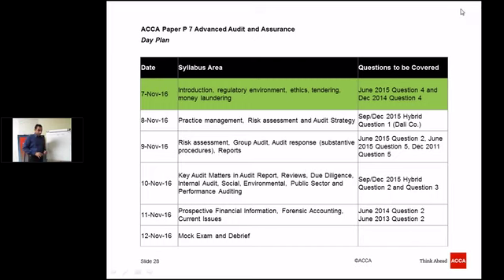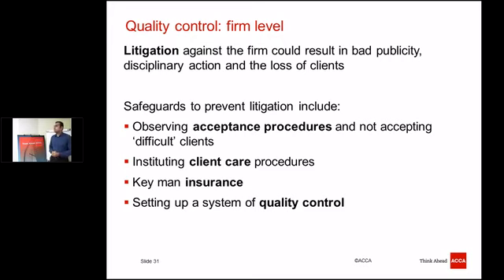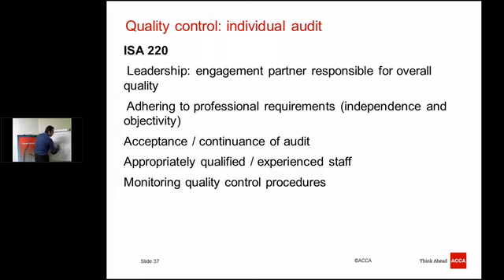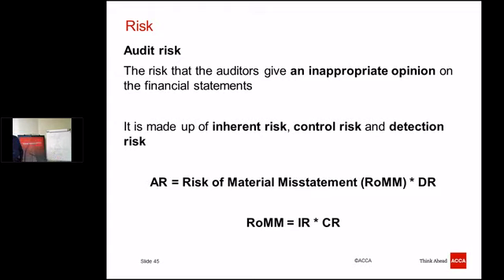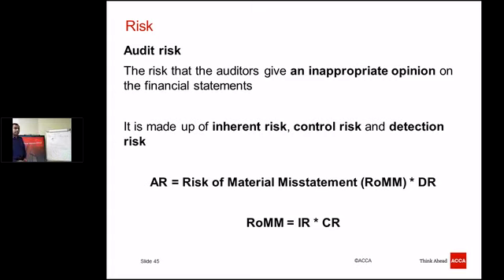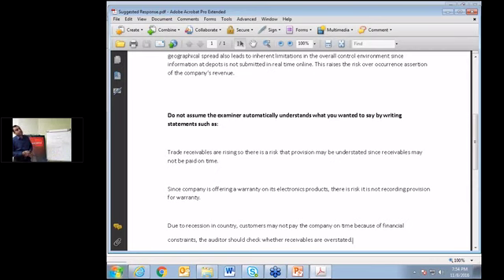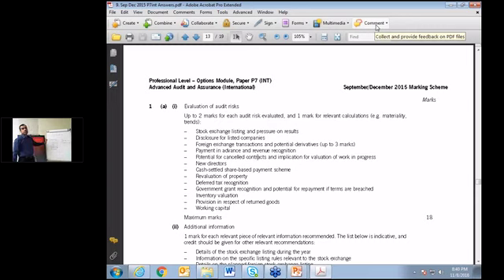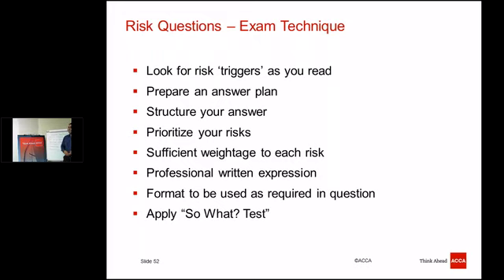Day 2 P7 AAA Abdullah Fahad AUGUST 2016